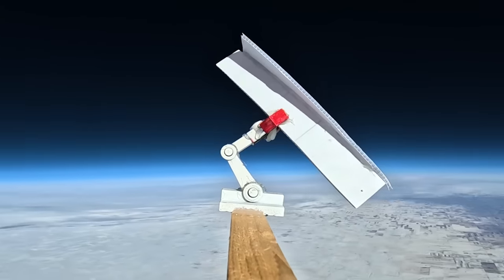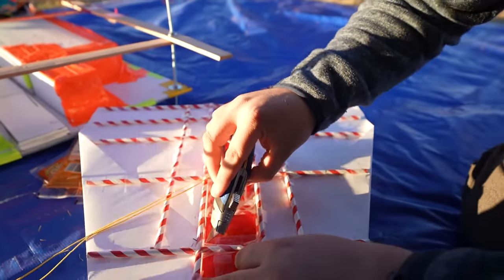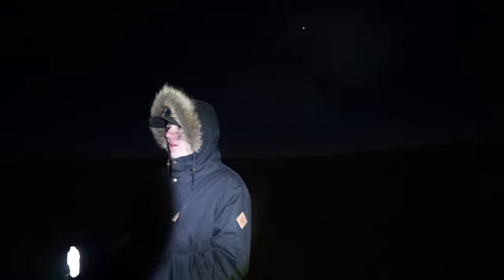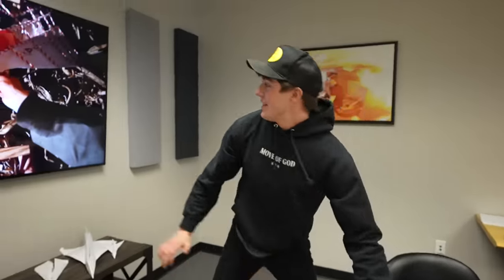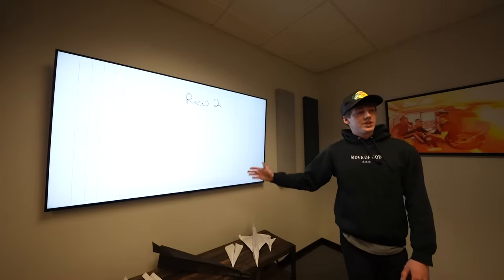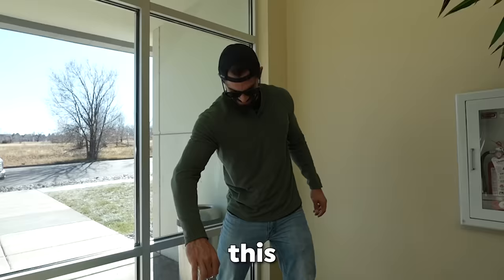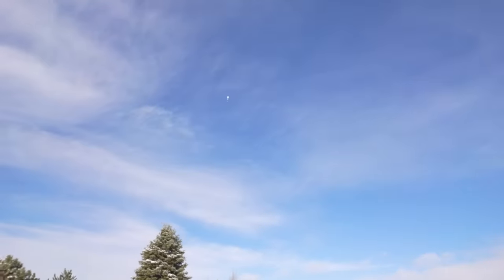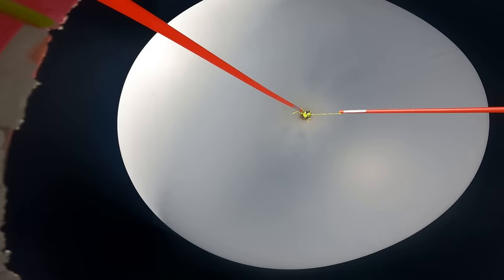I Dropped a Paper Airplane from Space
LG provided the LG QNED for free. This is an incentivized review. All other views and opinions expressed in this video are mine and do not necessarily reflect the views or positions of LG.
Huge thanks to LG for helping fund this project! Check out their new QNED85 TV!

This was (quite stupidly) the hardest thing we've ever done.

Come be a part of our official Discord server! :D

If you read this you automatically have to fold a paper airplane and try to throw it as far as you possibly can :D